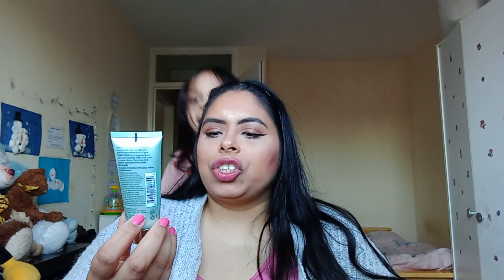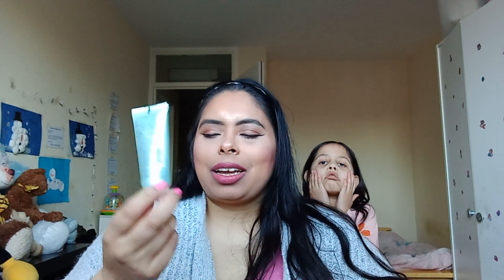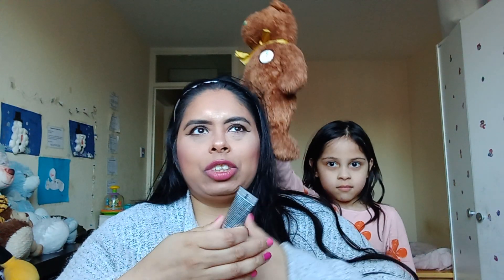monthly empties part 2